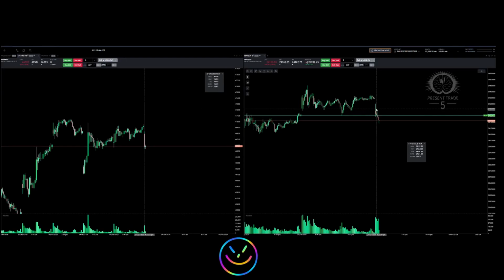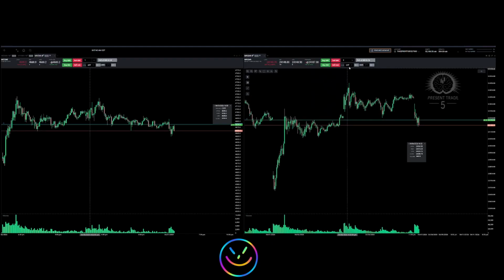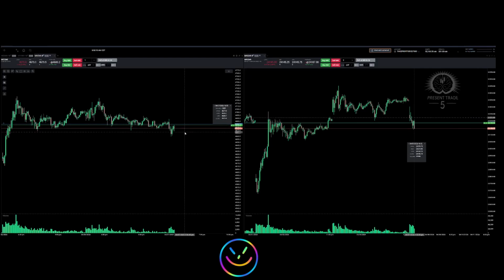My Trading Session 7-4-2026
I go through my daily session.

This channel documents my personal trading journey.
Nothing shown is financial advice.